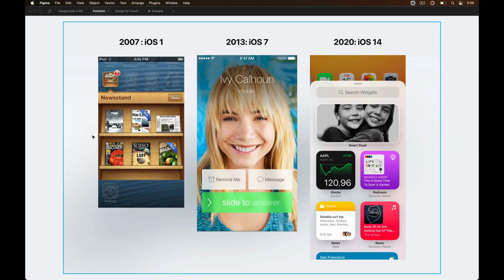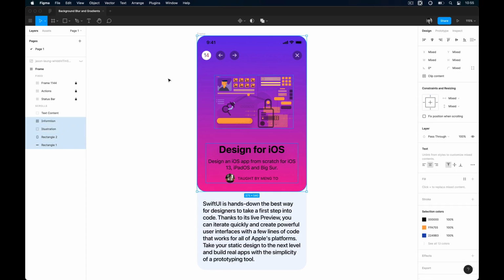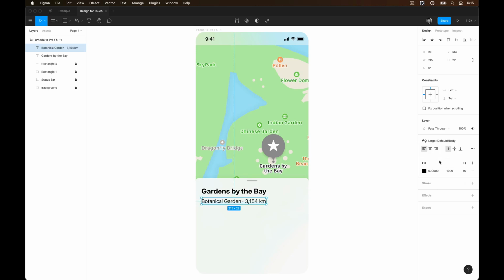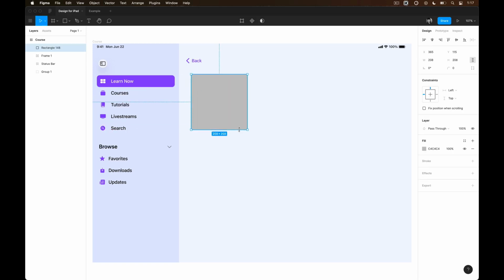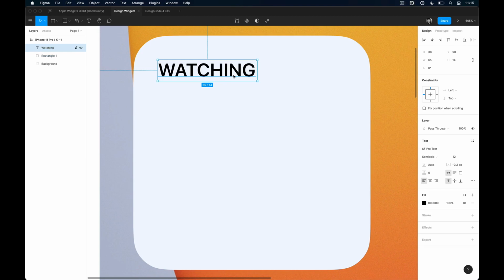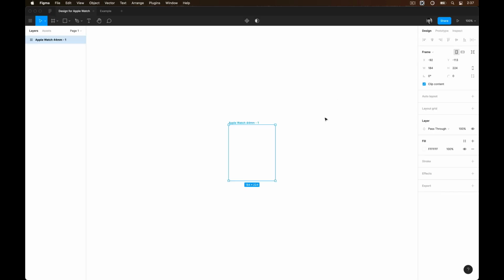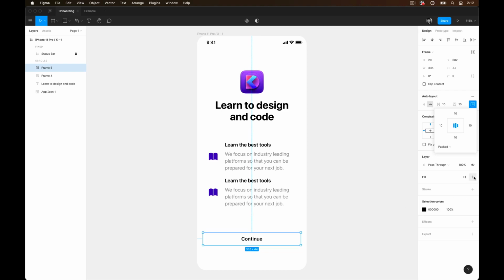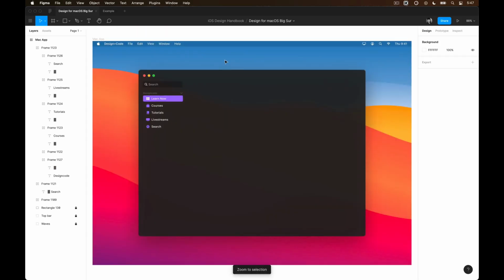IOS design handbook